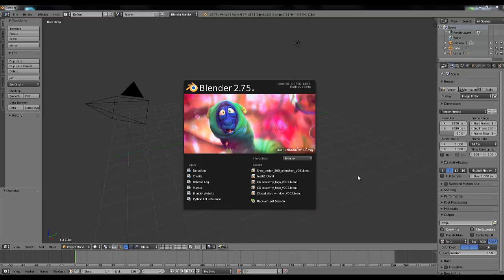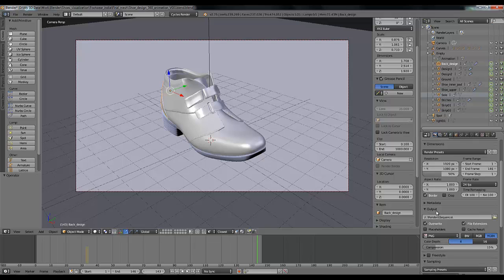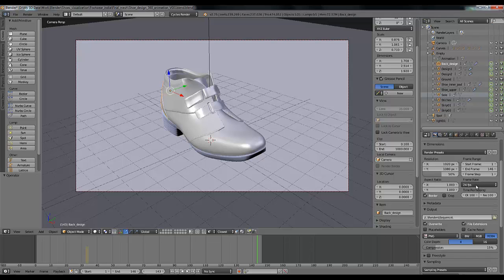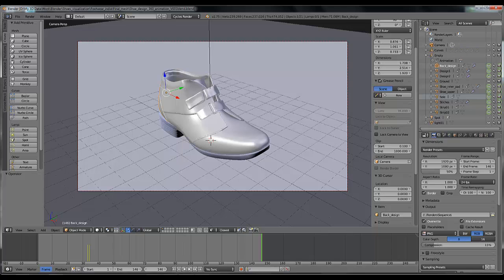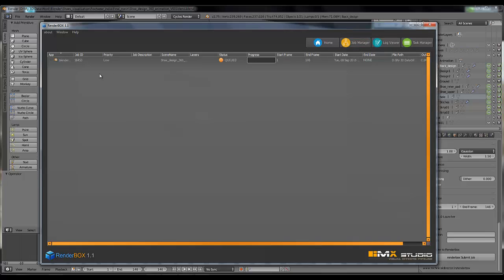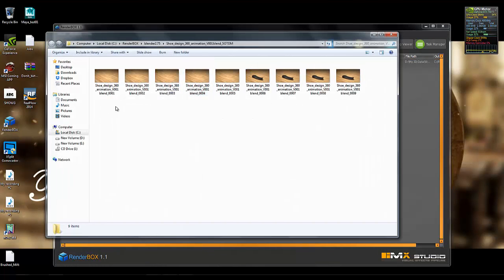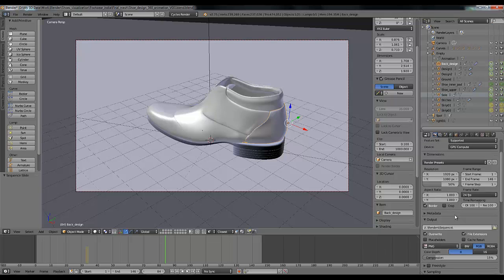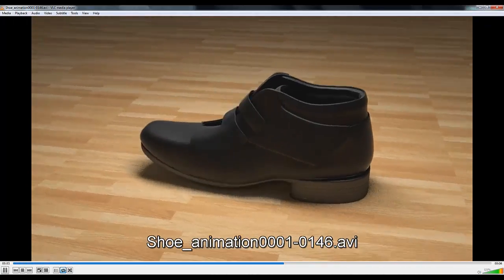How to Render Animation Sequence in Blender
In this tutorial i'm going to demonstrate you, how to render your animation sequence (Animated Scene) in Blender with inbuilt option and also with a new free Rendering application 'RenderBox'.
By Rajiv Sharma Technical Director
You can learn more detailed tutorial about "RenderBox' here and much more leaning stuff about Visual Effects Pipeline..